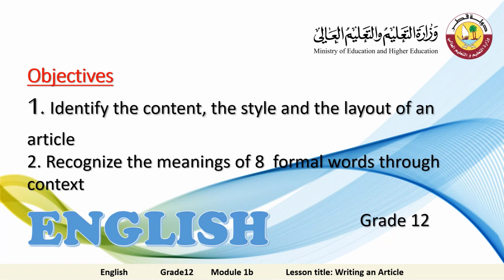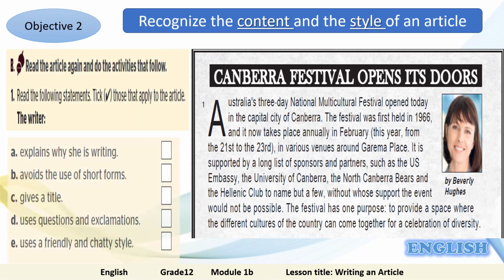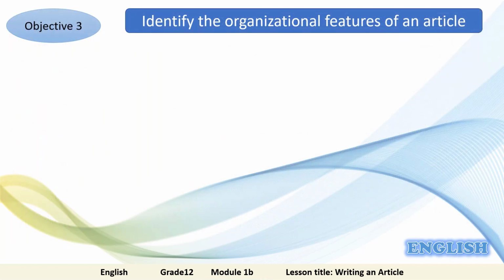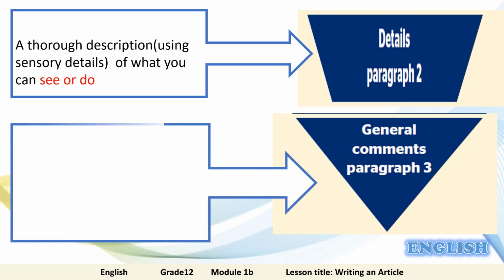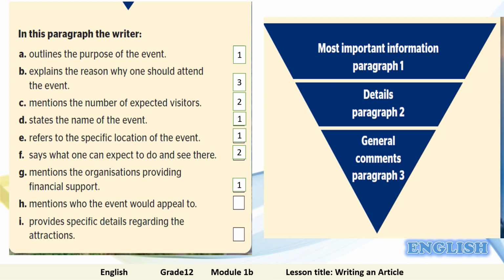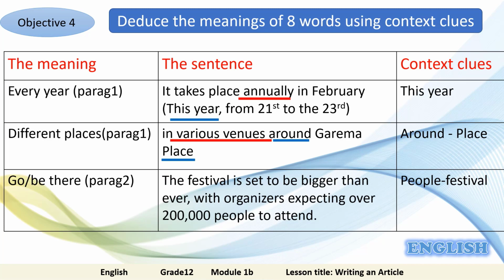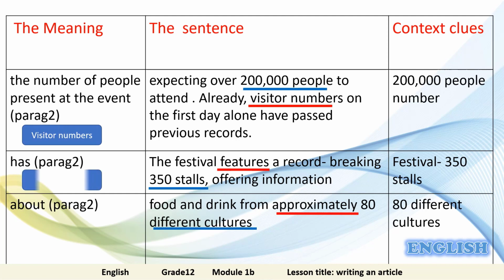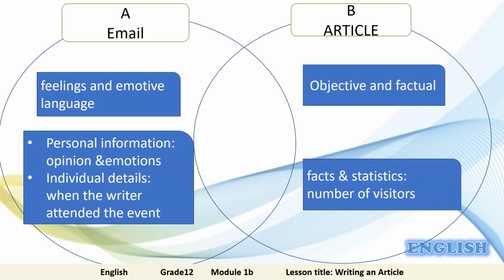Grade 12 Humanities English Writing 1b A newspaper article SB 18 19 WB 13 15